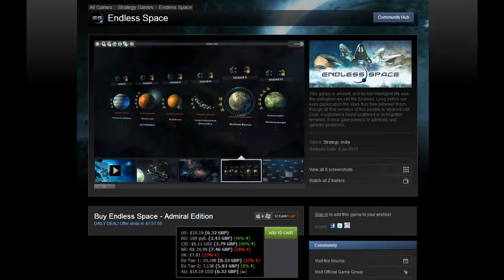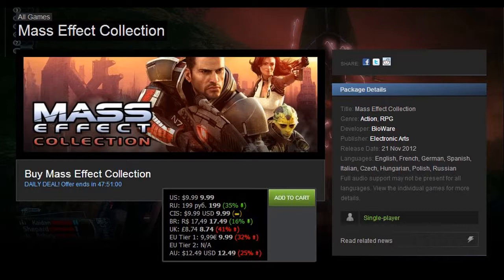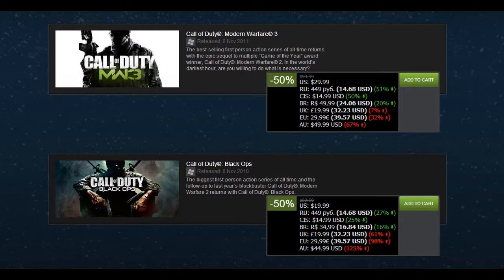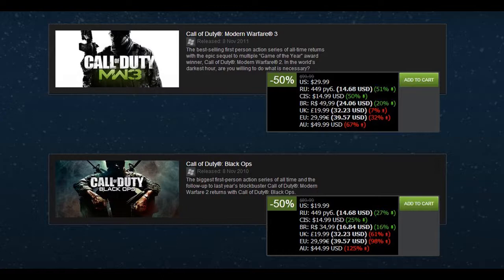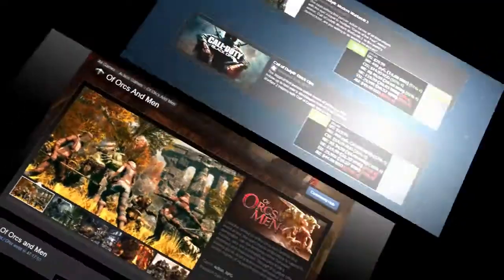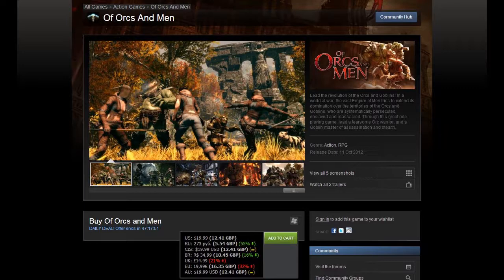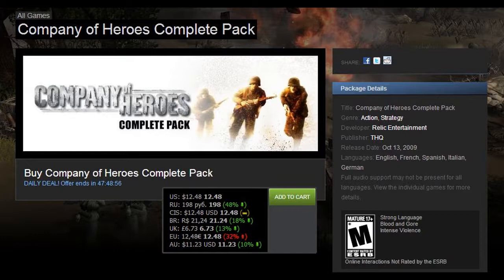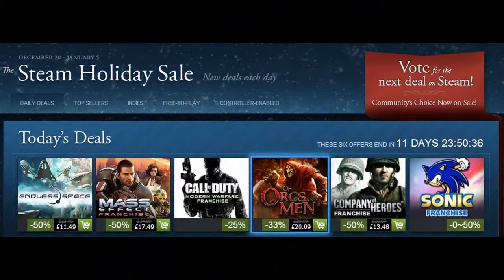Steam Holiday Sale 2012 - Day 5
Music from:
- Starship Amazing
- OcRemix
Thanks to all of them!